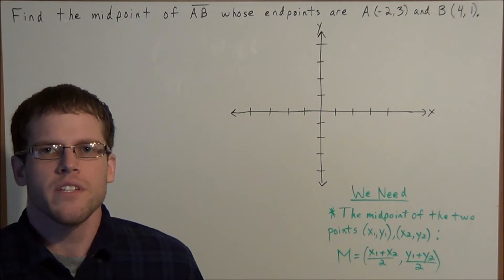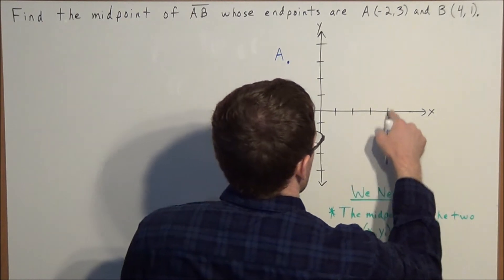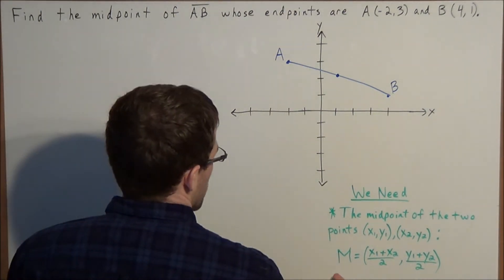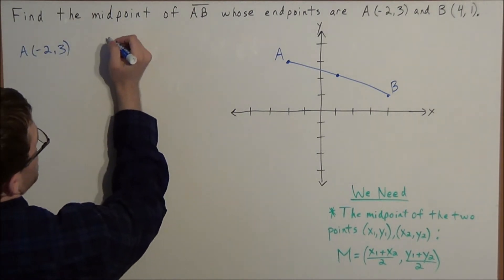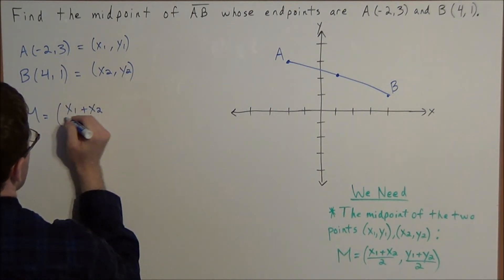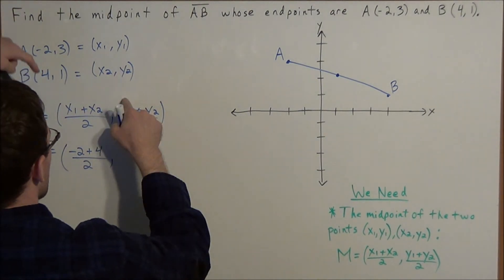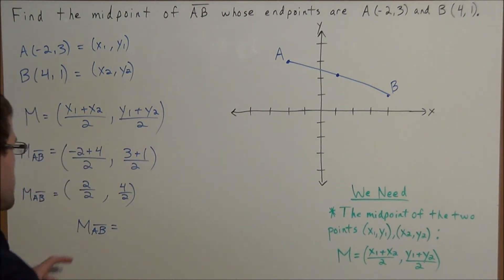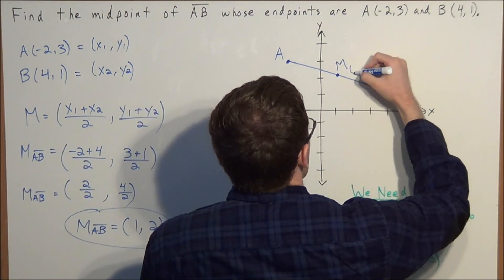Finding the Midpoint of a Line Segment - Geometry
This video teaches how to find the midpoint of a line segment.  In particular, the midpoint formula, and basic algebra are used to find the midpoint of a line segment.

This video is appropriate for a student taking a course in Geometry.  In addition, students preparing for the NY Geometry Regents or other Geometry standardized state test should find this video helpful.